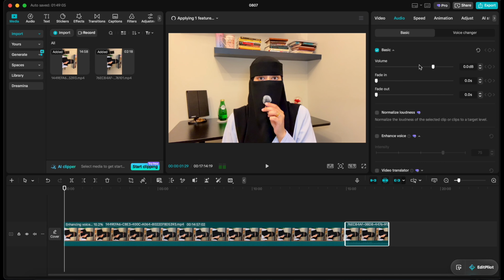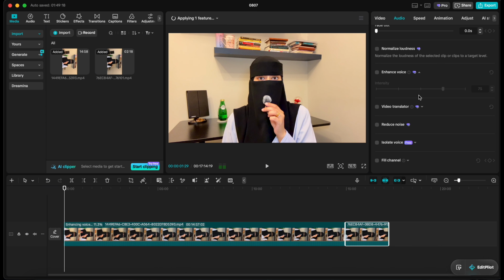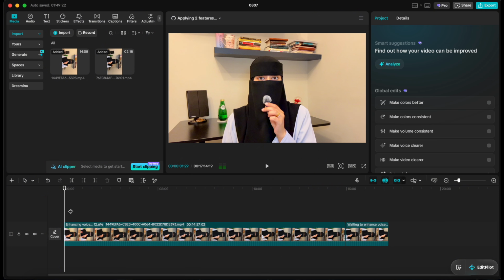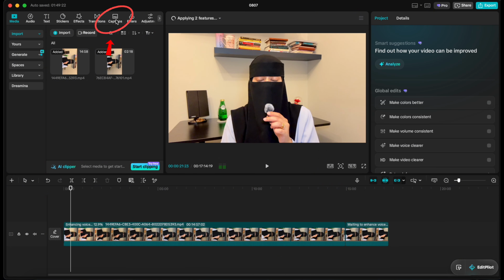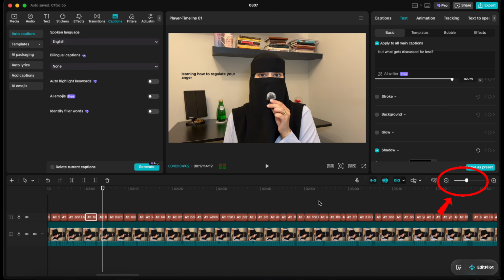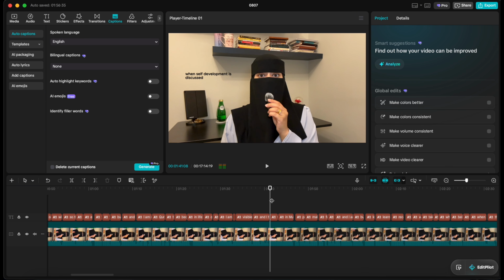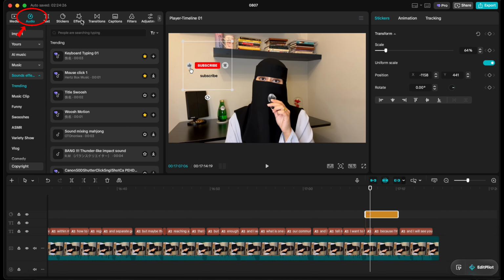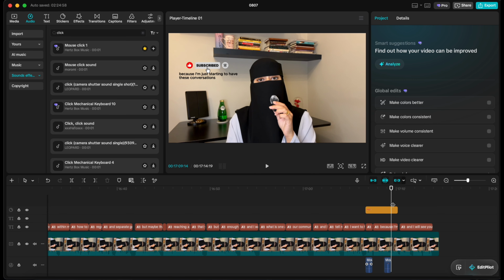How I Edit Talking Videos in CapCut | Beginner Workflow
Ever wondered how I edit my talking videos? In this video, I’m walking through my beginner-friendly CapCut Desktop workflow and showing how I take a video from the rough-cut stage to the finished version.

The video I’m editing in this tutorial is already up on my channel, so I’ve linked it as the related video if you want to see how the finished edit turned out.

If you’re also learning how to edit your own YouTube videos, I hope this makes CapCut feel a little less intimidating.